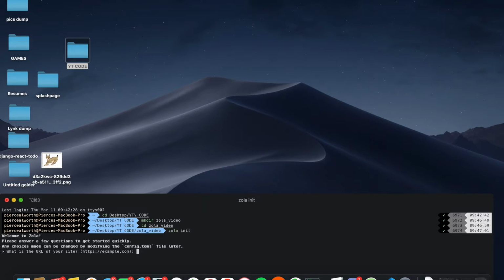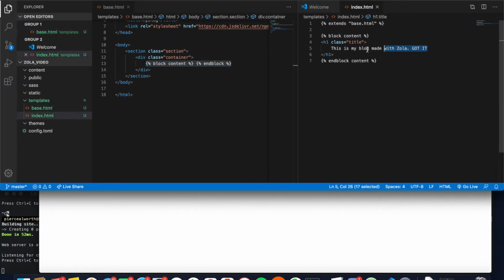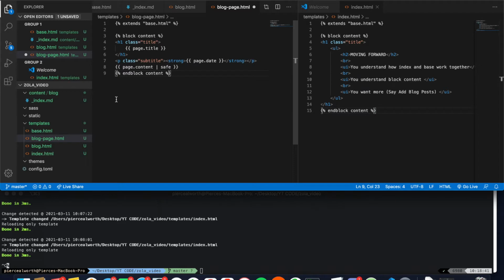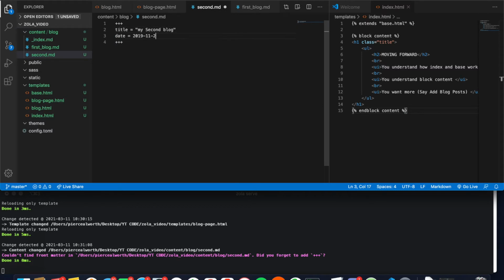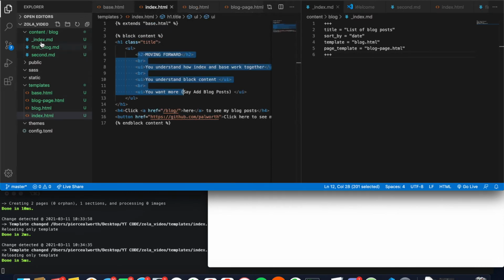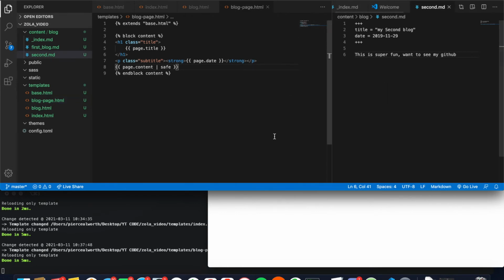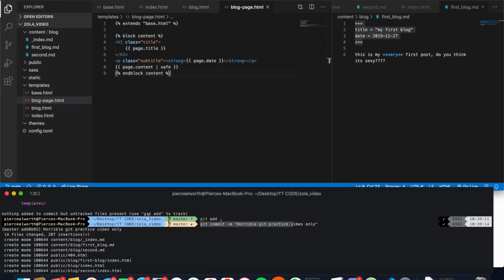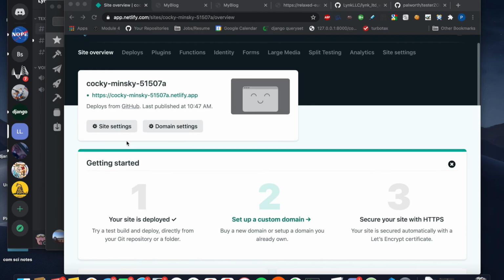Build/Deply Static Website in 7 Minutes with Zola & Nelify!!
Please pull up the documentation and follow along!!!

Create and Deploy static website, blog, or resume super fast using zola & Nelify.